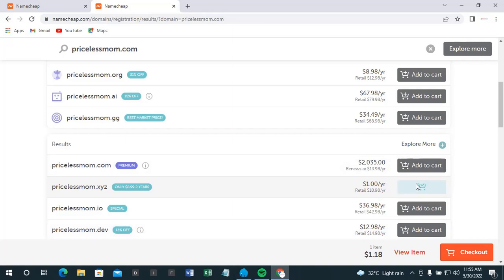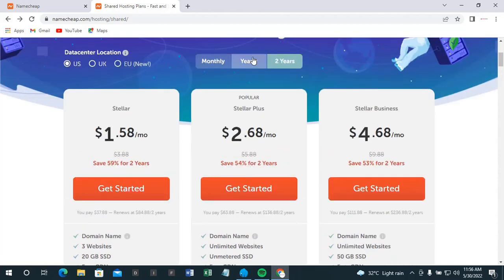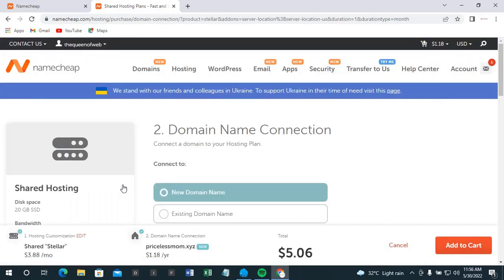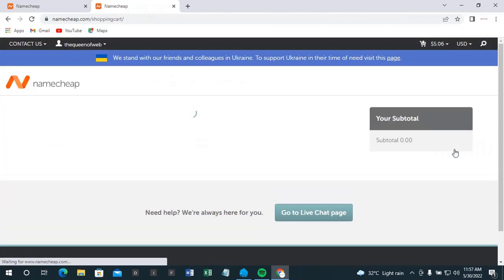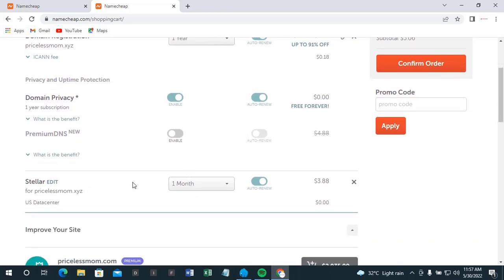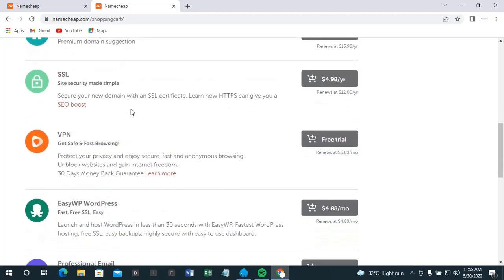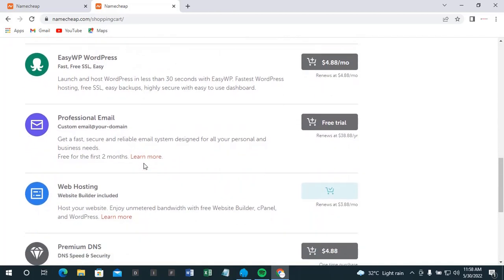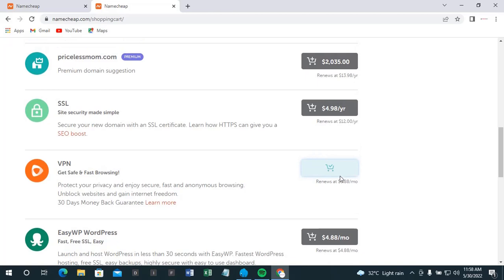Buying Domain Name and Hosting 2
Continuation on how to buy domain name and hosting.

Watch these videos one after the other to build your website from scratch and also create a domain email for yourself or your clients.

This is one of the highest skills in making money from home..